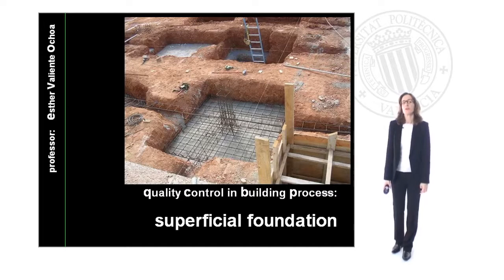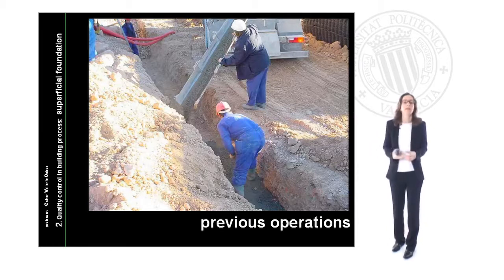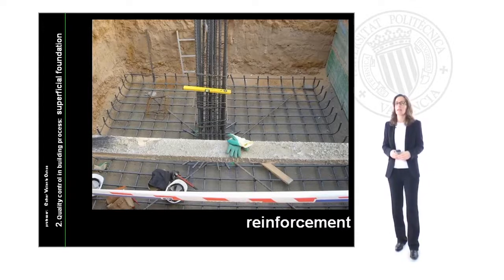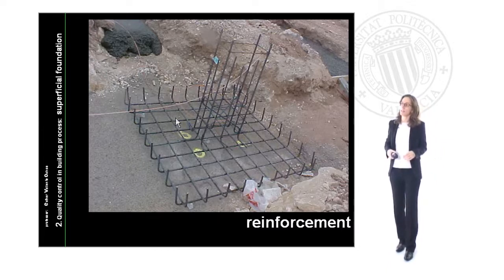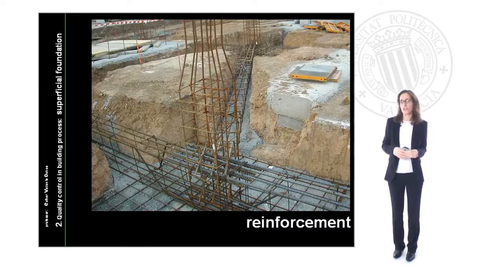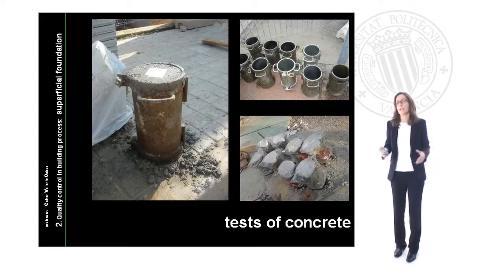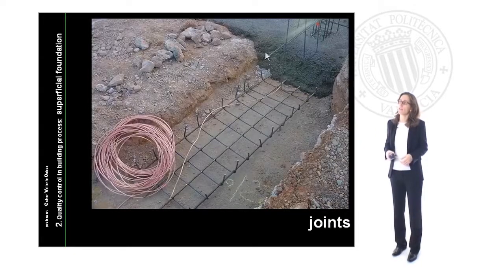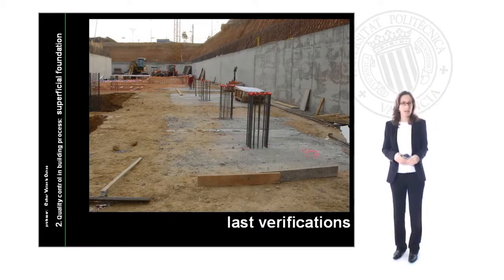Quality Control in Building Process: Foundation.© UPV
Quality control description about the foundation unit Autor: Valiente Ochoa, Esther

Universitat Politècnica de València - UPV